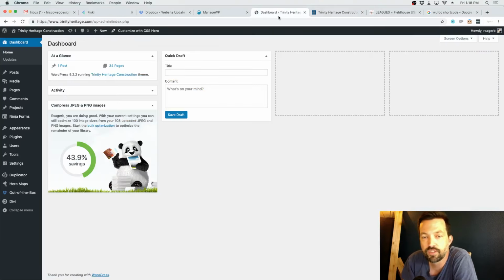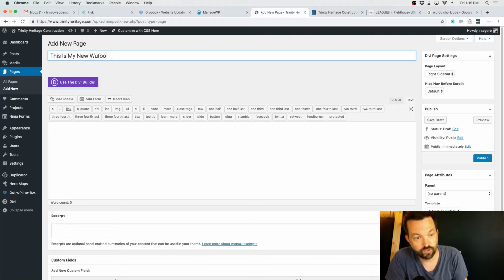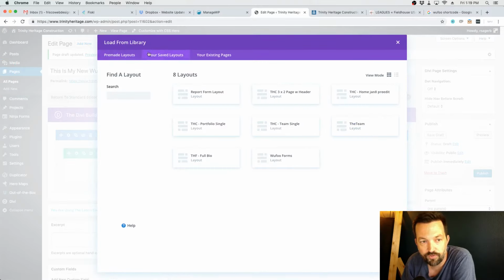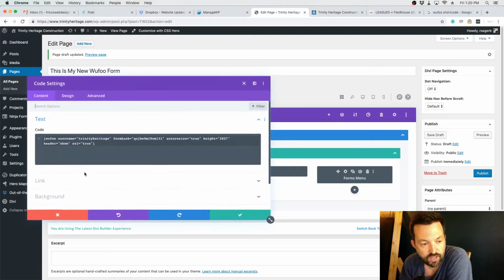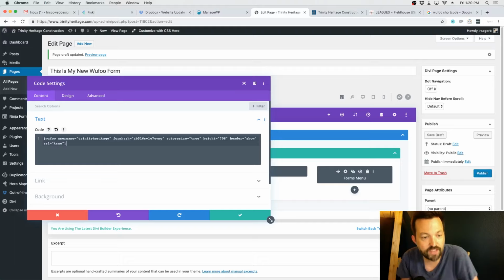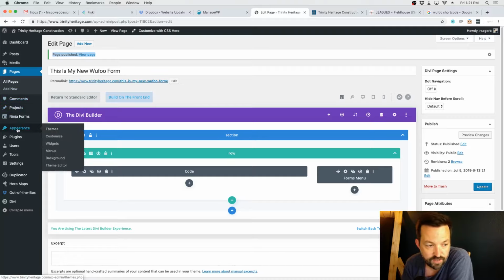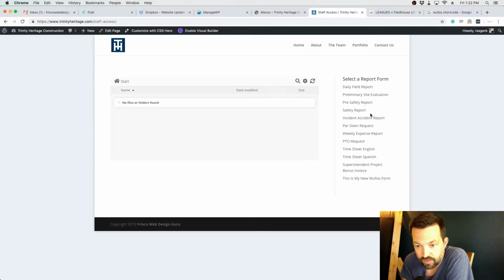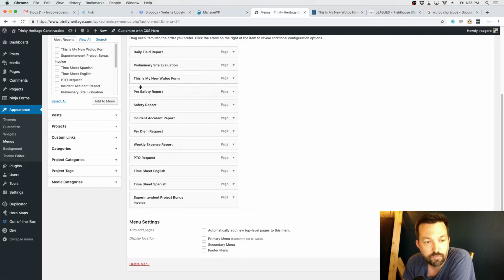THC Wufoo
How to embed wufoo forms on the THC Employees page and add to the menu.